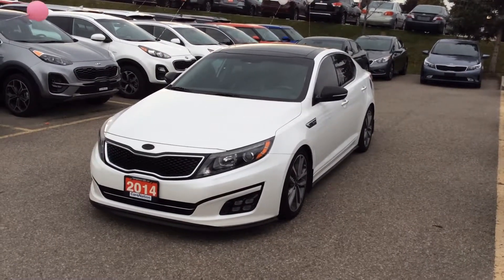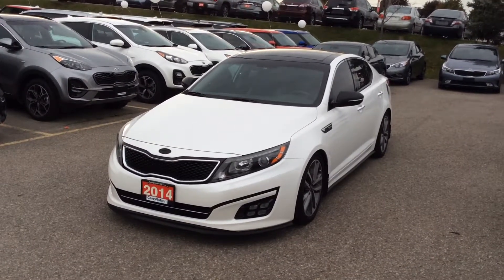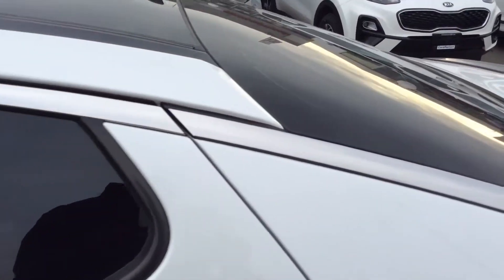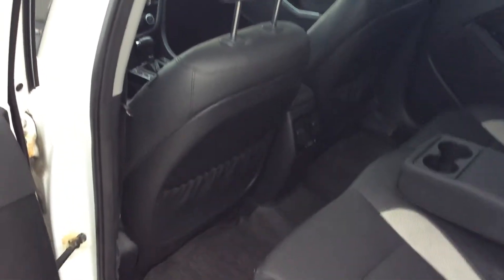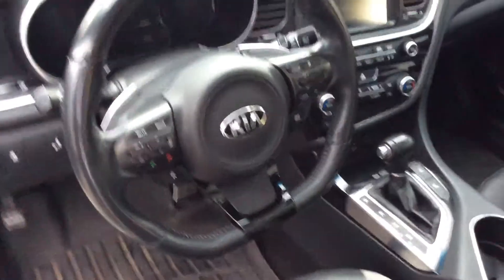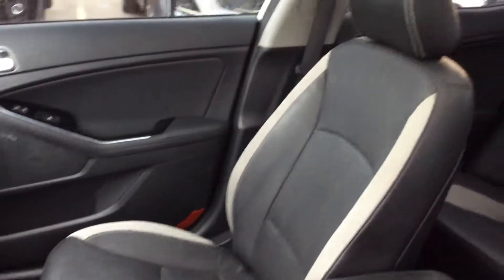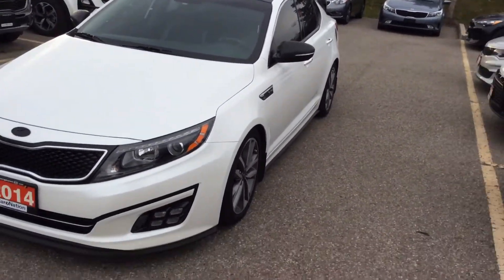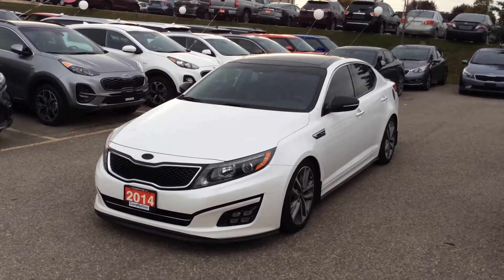Cahill - 2014 Kia Optima SX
Perfect Condition